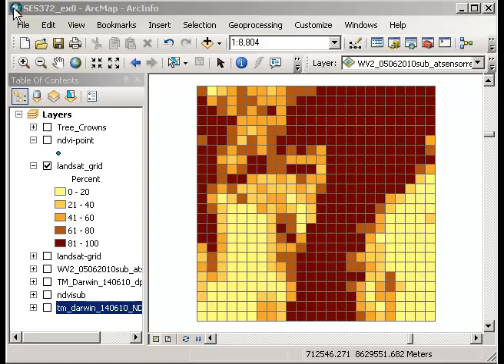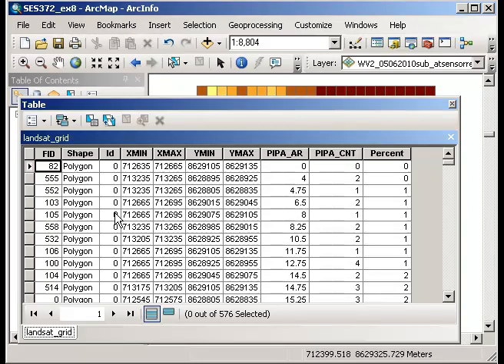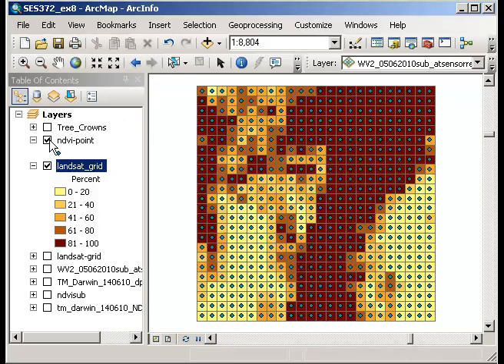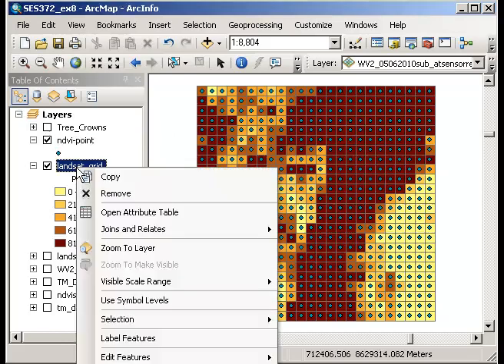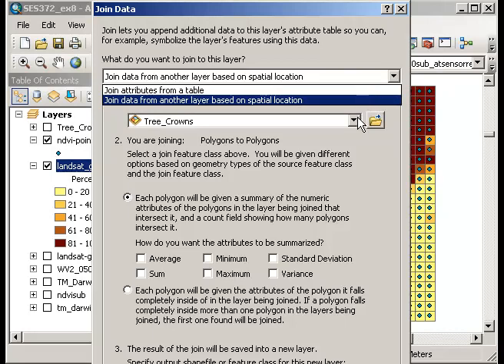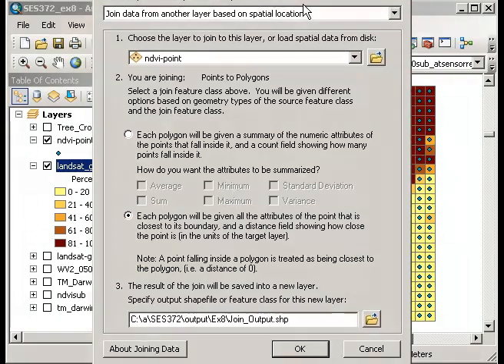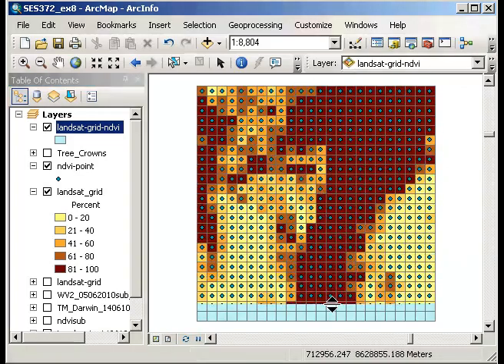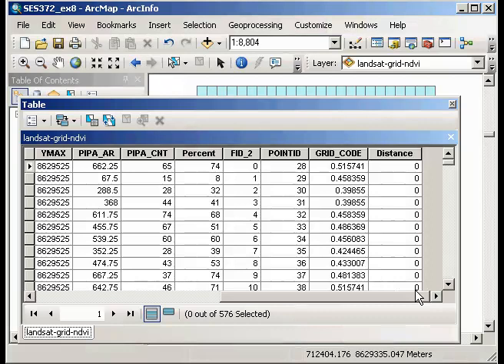Quantitative remote sensing - spatial join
Conducting a spatial join in ArcGIS